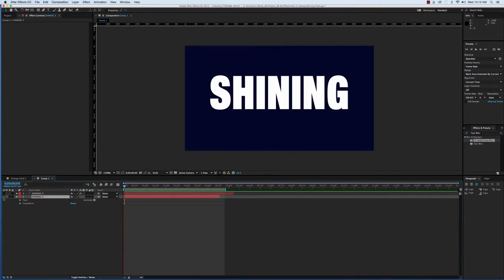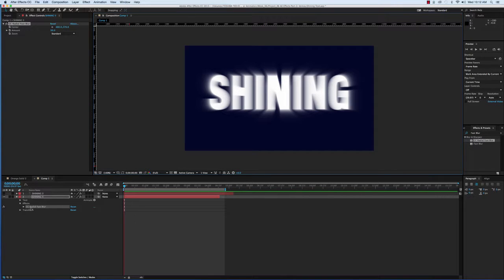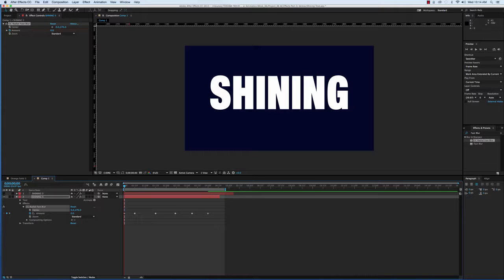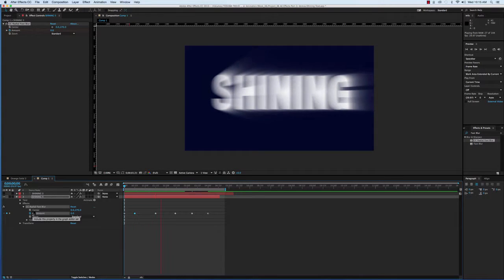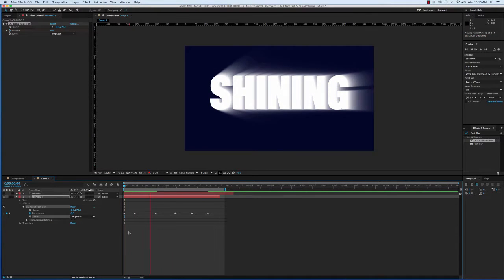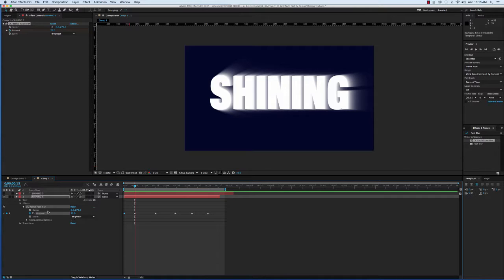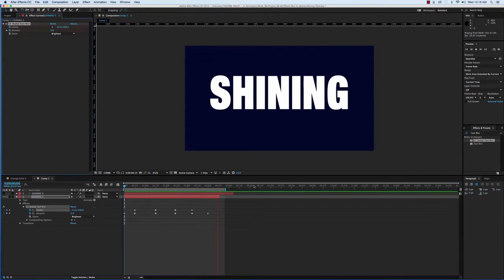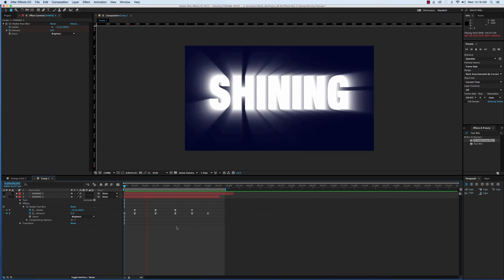How to Create Light Shining Through Text